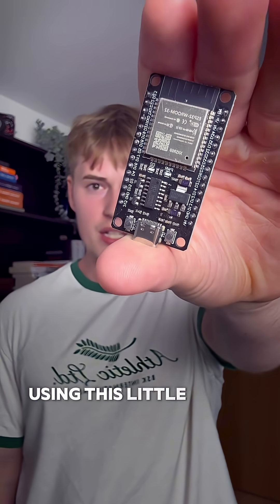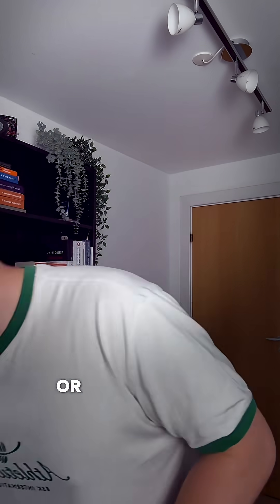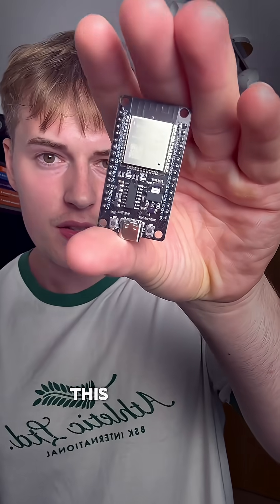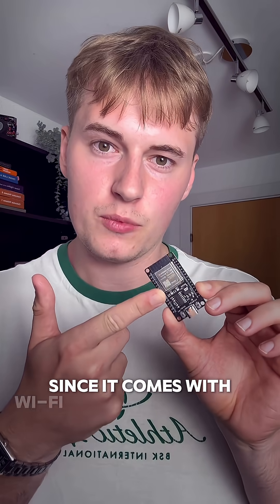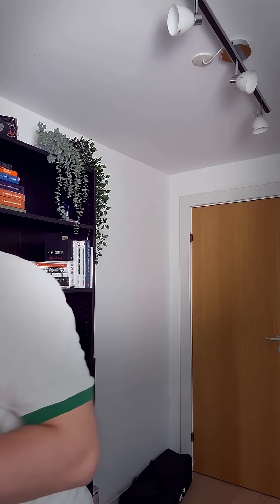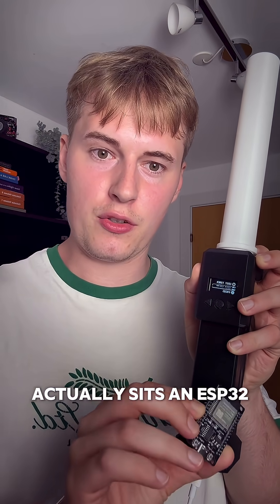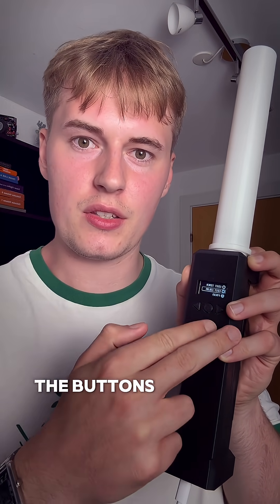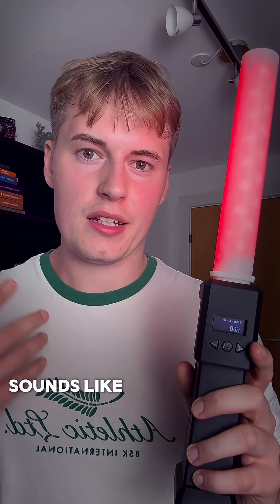This $5 Chip can turn your home into a smart home!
Create your own **smart home devices** using an ESP32!  They can be used to build anything from **smart lighting** to a **productivity timer**.  Dive into **DIY projects** and explore the power of **home automation** using the **esp32** .